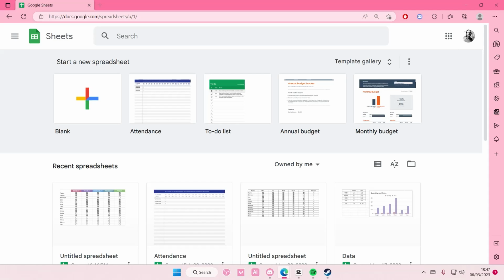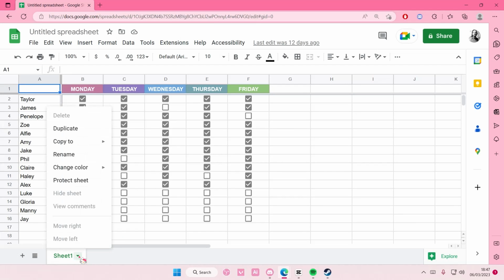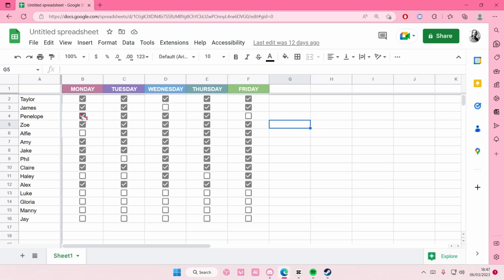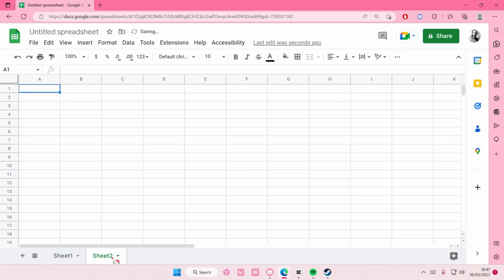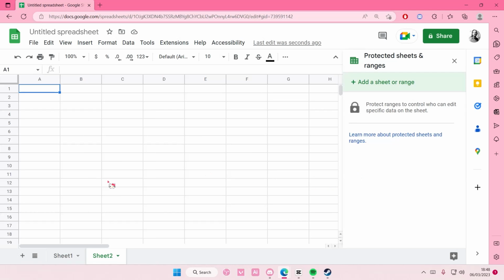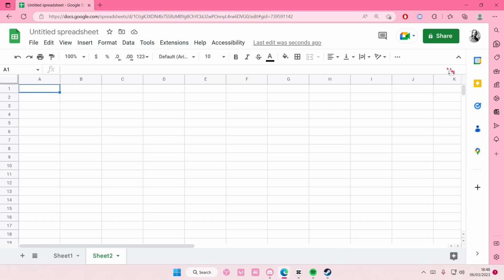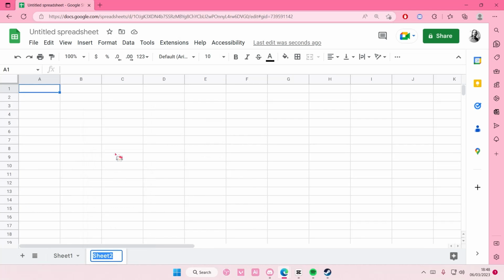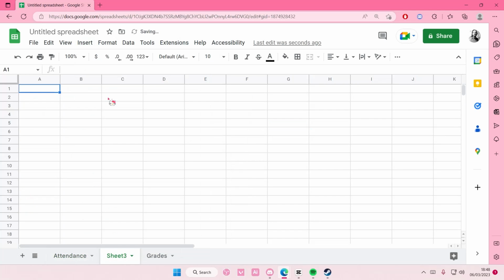Want To Learn How You Can Add Another Sheet In Google Sheets Easily? Here's How You Can!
Learn how you can add another sheet in Google Sheets by watching this video.